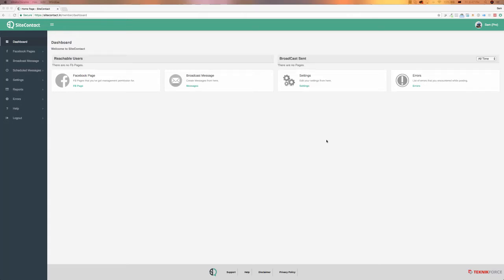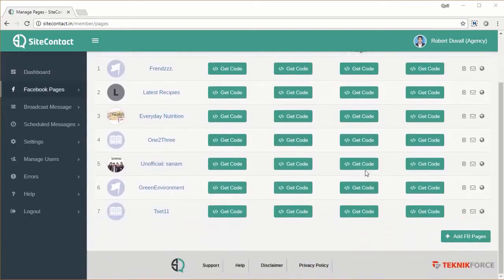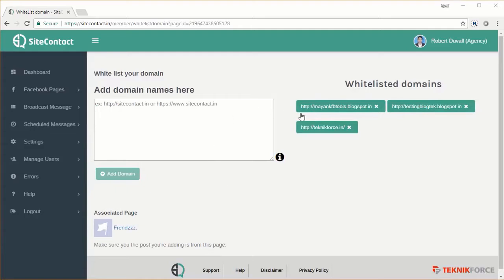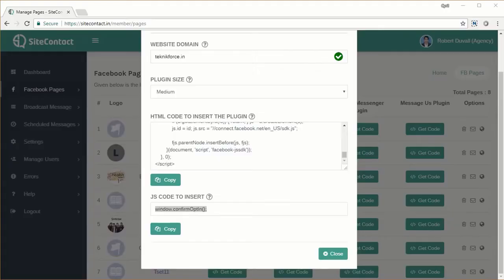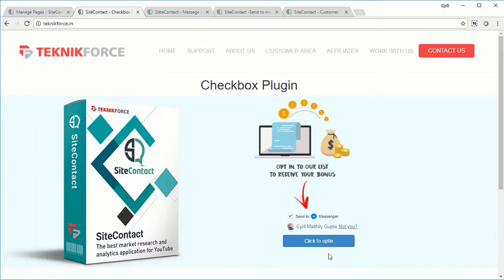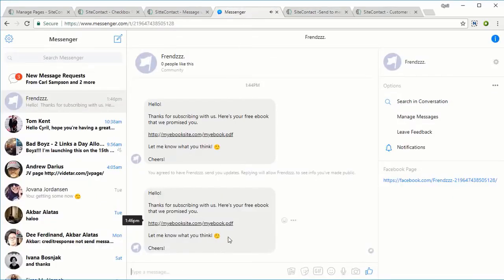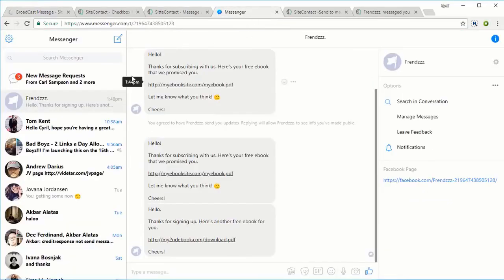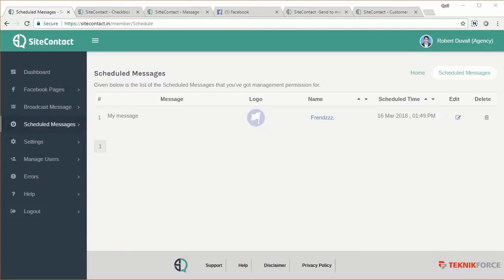Sitecontact Demo by Sam's Previews